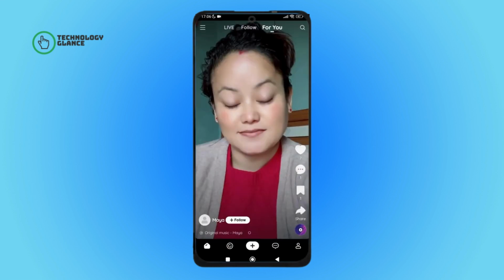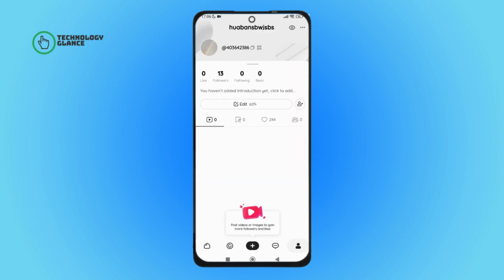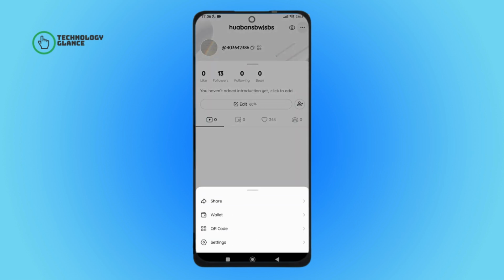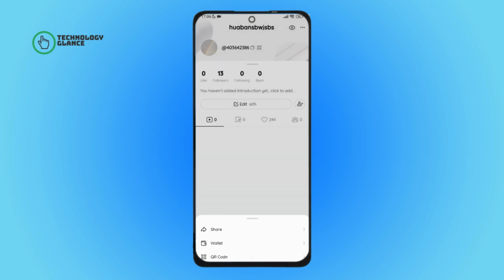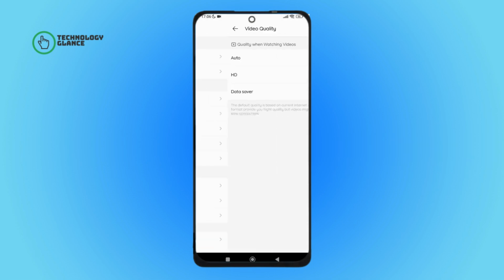How To Change Video Quality To Datasaver On Likee? |Technologyglance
Optimize your Likee experience by learning how to change the video quality to Data Saver! In this tutorial, we'll guide you through the steps to ensure you can conserve data while enjoying content on Likee. Whether you're in a low-bandwidth environment or simply want to manage your data usage efficiently, understanding how to set video quality to Data Saver gives you the flexibility to tailor your Likee journey. Watch now to discover how to customize your Likee settings and enjoy videos while minimizing data consumption.